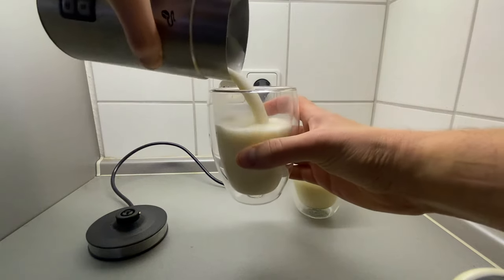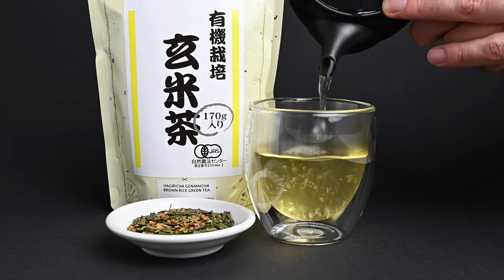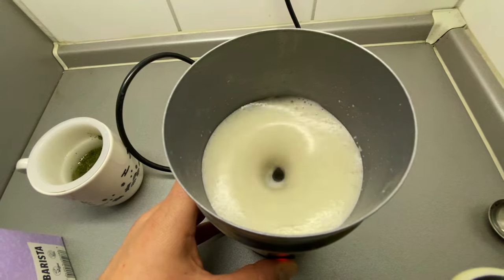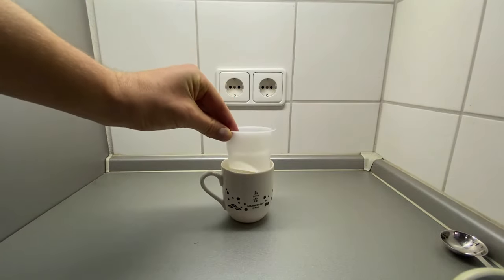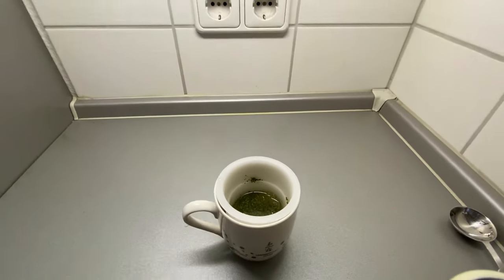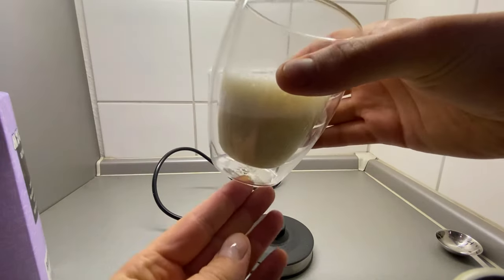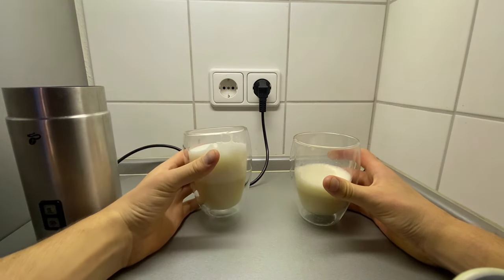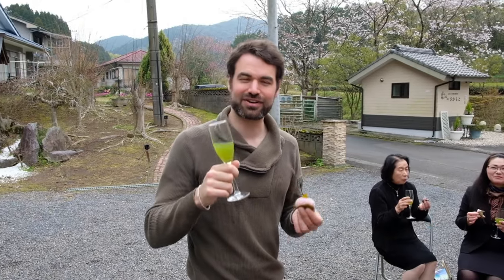Genmaicha Latte Recipe - How to Make a Genmaicha Latte at Home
Want to make the best genmaicha latte? In this video, I show you a new genmaicha latte recipe I discovered after I tested a few different methods. This genmaicha tea latte has more flavor than the genmaicha latte recipe I found online and it's easy to make. Let's learn how to prepare it!
🎥 Content of this Genmaicha Latte Recipe 🎥
0:00 Genmaicha Latte Intro
00:20 What is Genmaicha Green Tea
00:37 Genmaicha Latte Recipe
01:08 Genmaicha Tea Latte Trick
01:42 Brewing the Genmaicha Latte
02:18 Genmaicha Milk Tea Frothing
02:35 Assembling the Genmaicha Tea Latte
03:11 Comparing the Genmaicha Latte
03:42 Make Your Own Genmaicha Latte

🍃 Products in the Genmaicha Latte Video 🍃

🗞️ Read the article "Essential Genmaicha Guide by Japanese Tea Experts" 🗞️